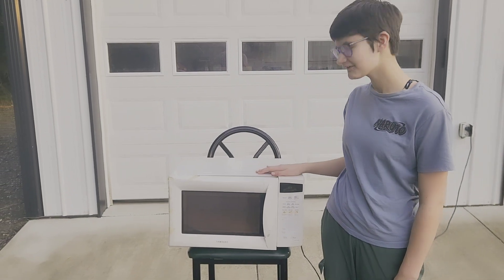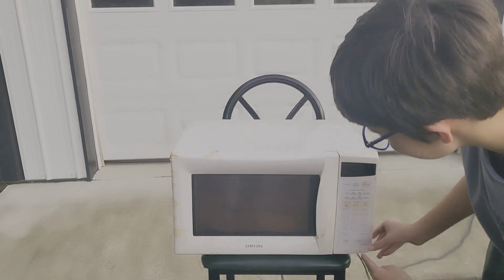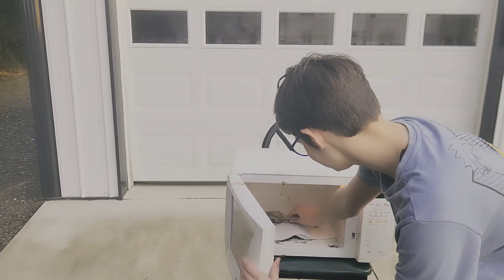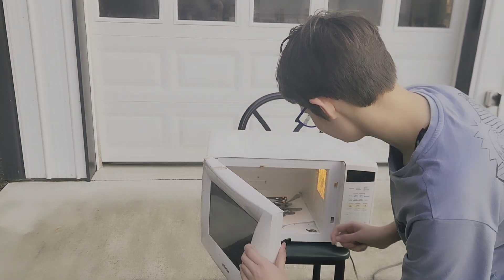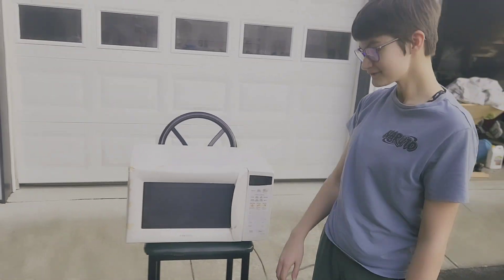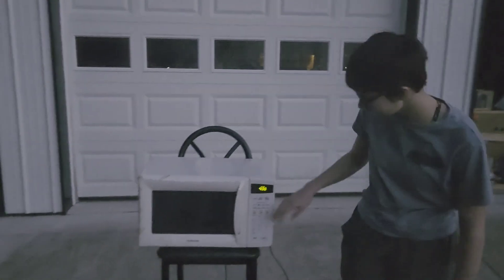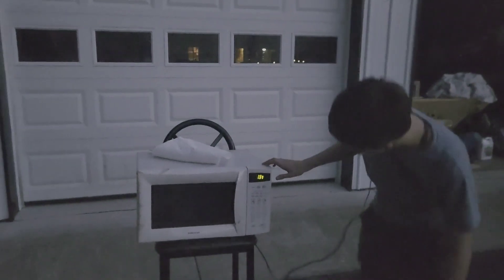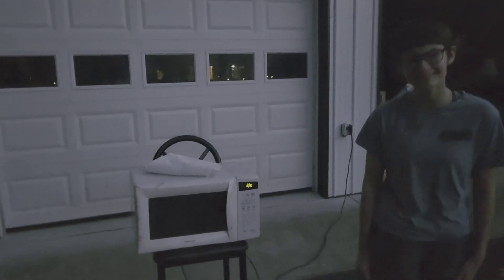Fork vs Microwave Experiment!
hi everyone!  people always say don't put a fork in the microwave.  let's find out why!!

have you ever accidentally put a fork in the microwave?  let's find out what happens with this experiment!